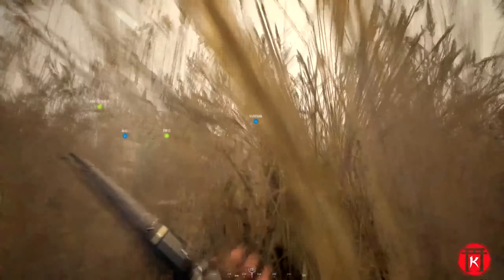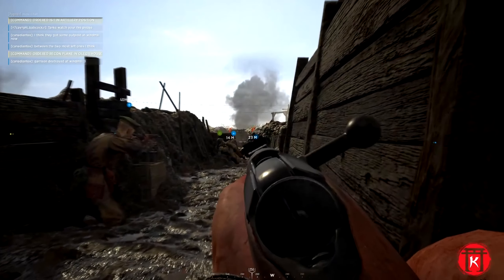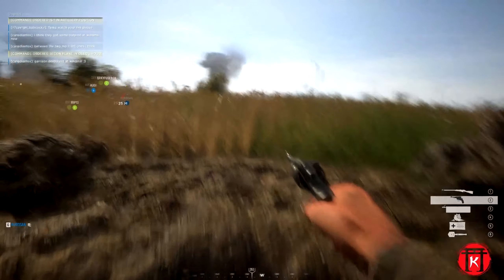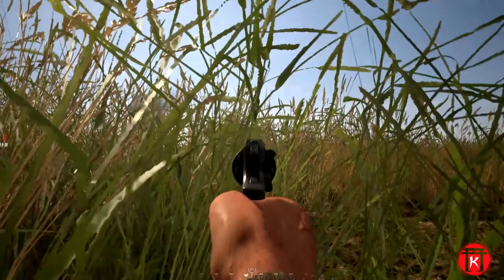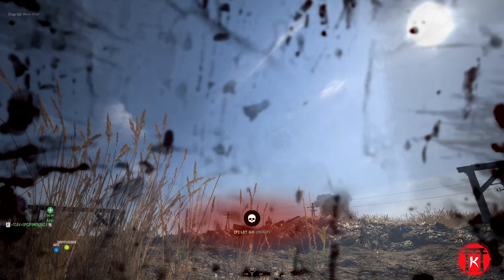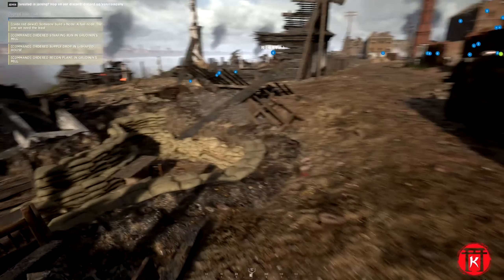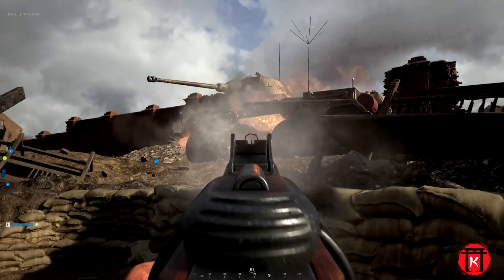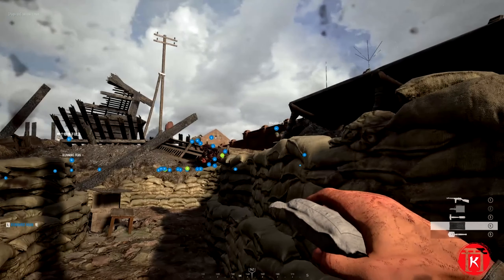Hell Let Loose 1.0 - A month in review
Hell Let Loose 1.0 update a month review.